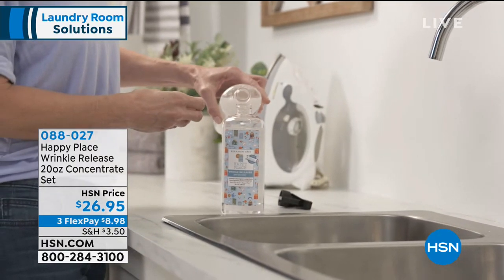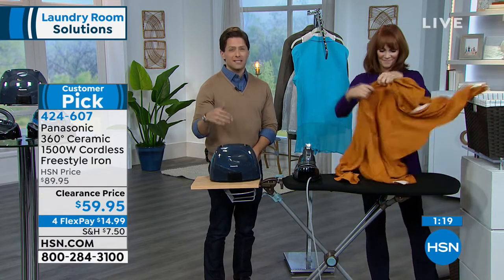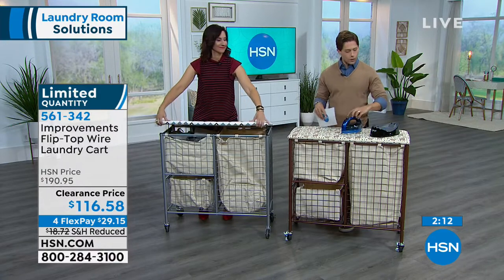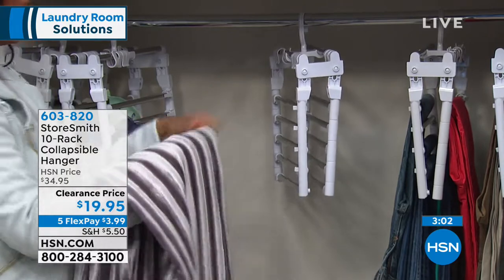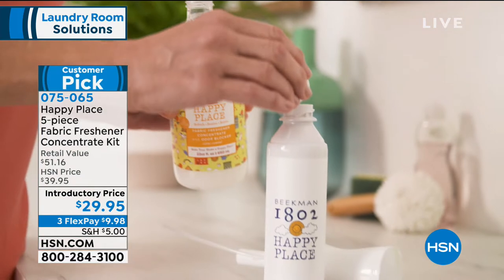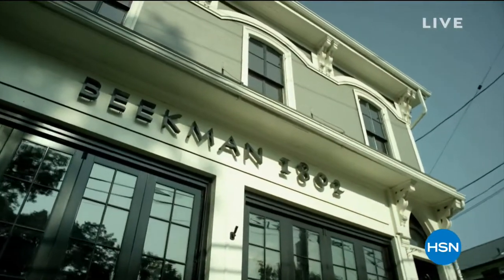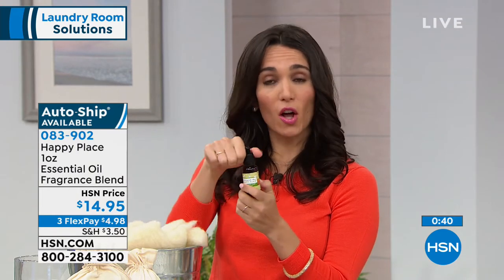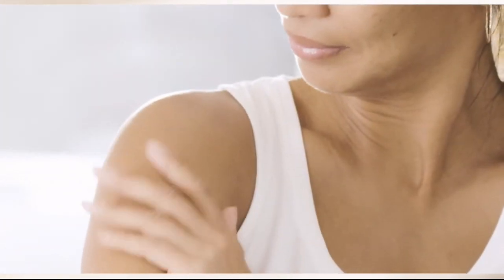HSN | Laundry Room Solutions 02.06.2019 - 05 PM